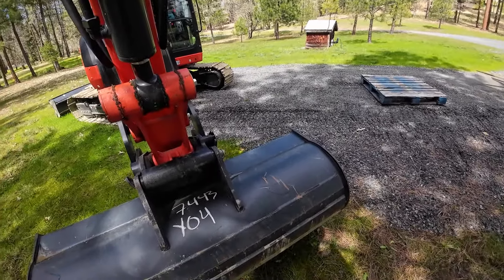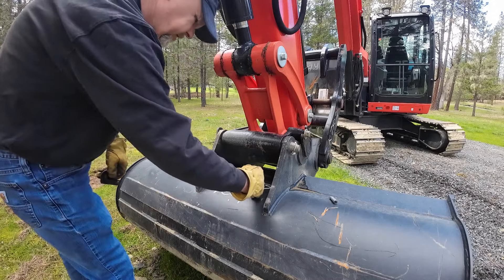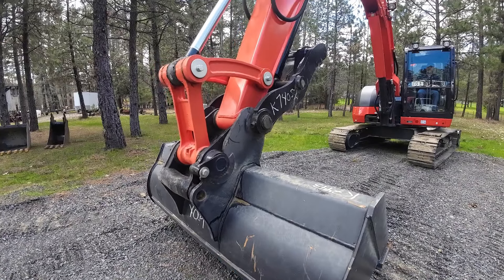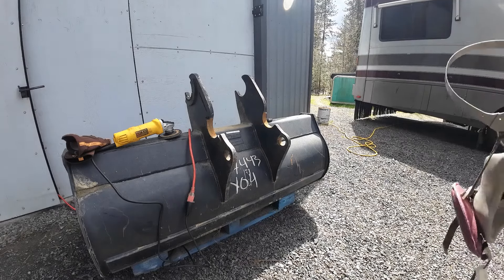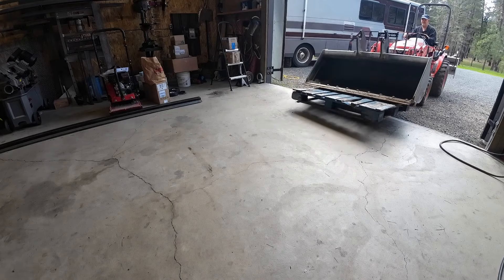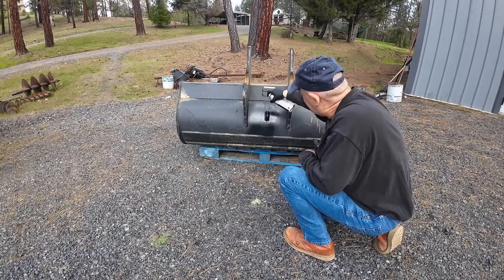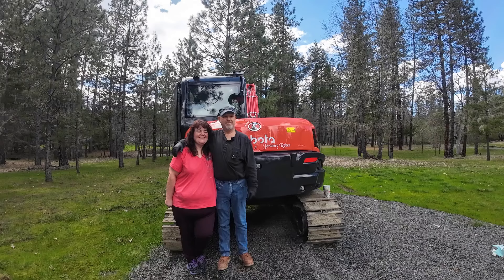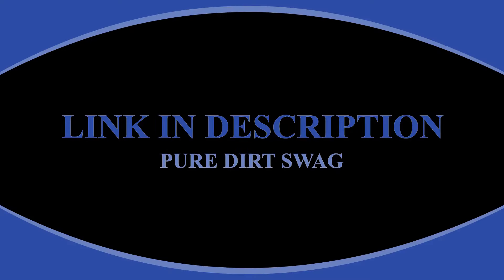The new Kubota KX 080 4 gets decals and how to weld a hook on